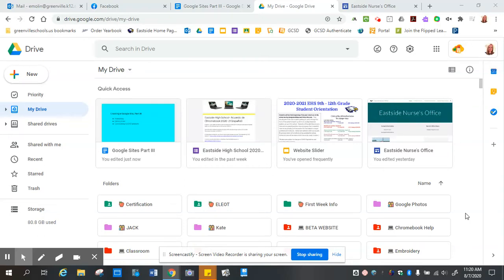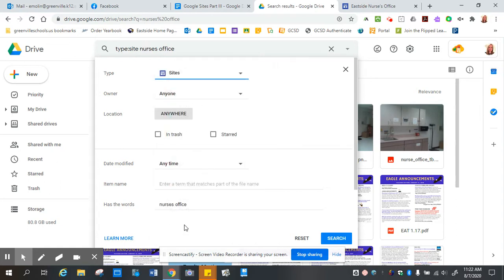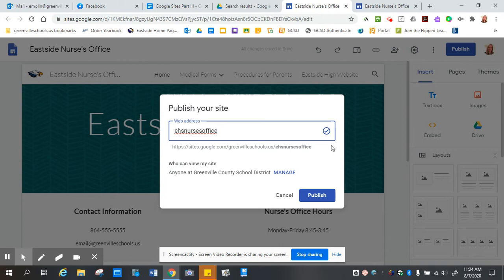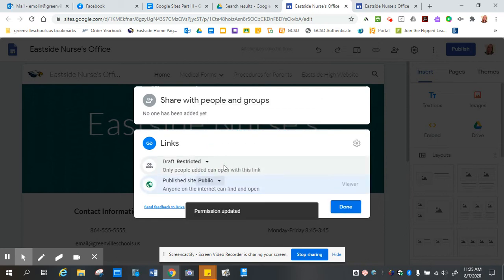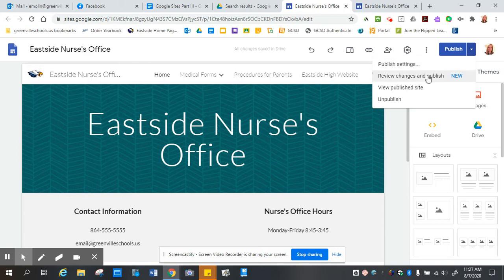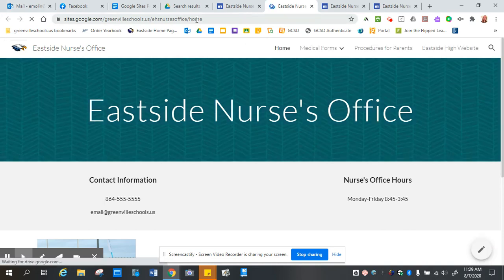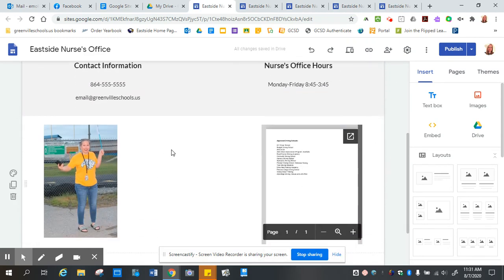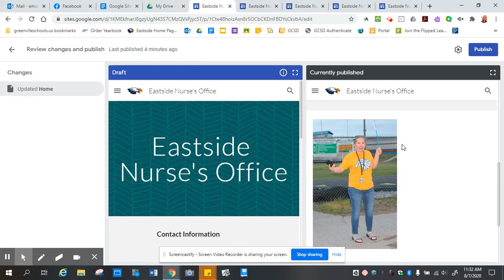Creating a Google Site, Part III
--Publishing
--Connecting to EHS Website
--Editing later